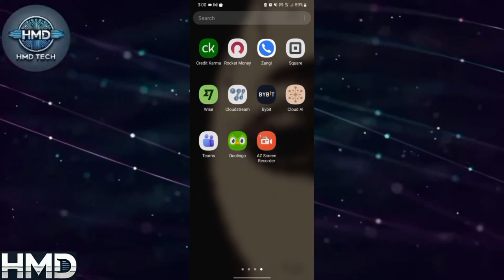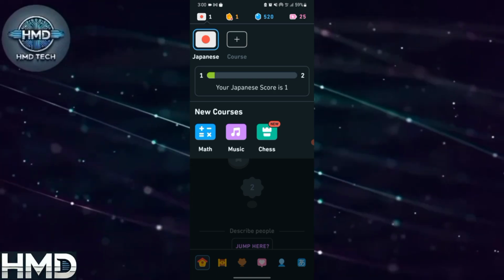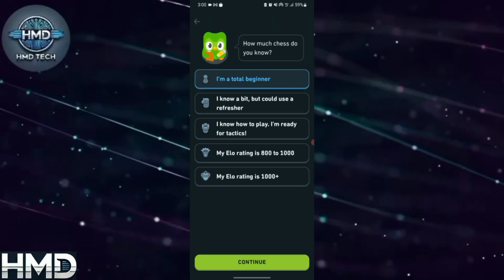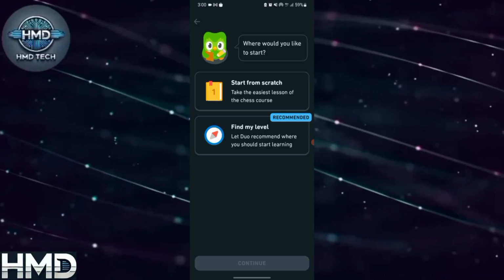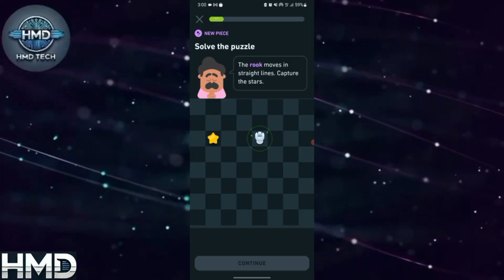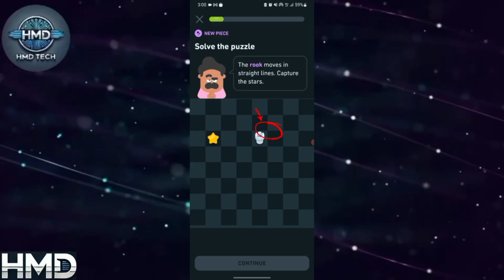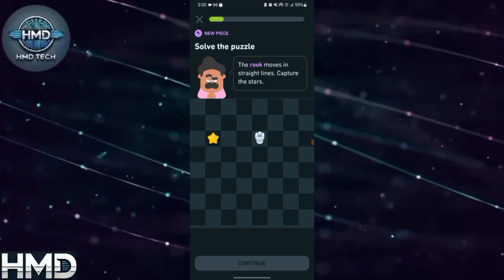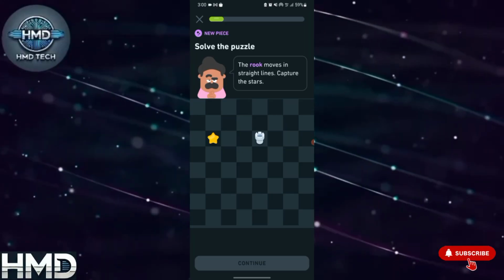How to Play Chess on Duolingo in 2026 – Step by Step Beginner Guide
Did you know Duolingo now offers chess lessons? This beginner-friendly tutorial shows you exactly how to access and play chess on Duolingo, whether you're brand new to the game or just exploring the feature. We'll walk through how to find the chess section, understand the basics, and start your first lesson. Duolingo's gamified approach makes learning chess fun and easy even if you've never played before. Watch this guide and start your chess journey on Duolingo today!